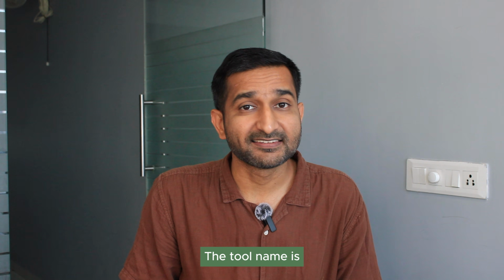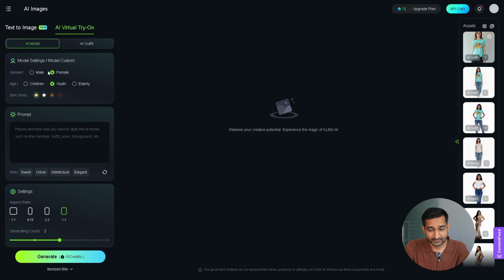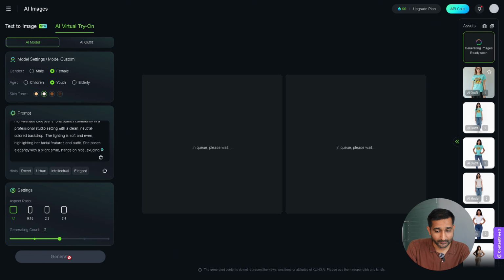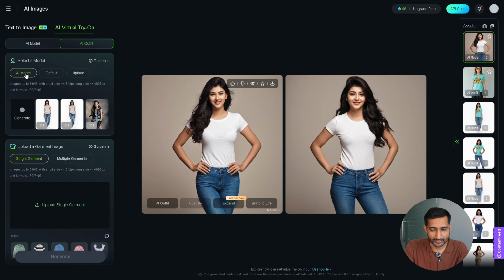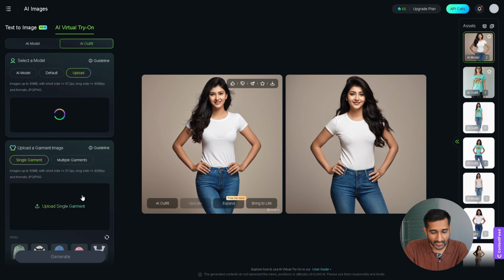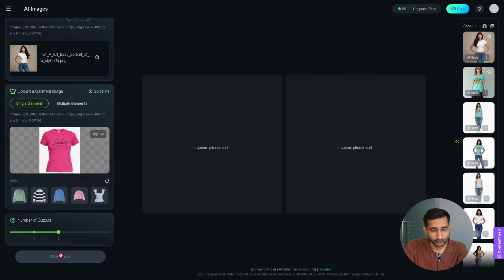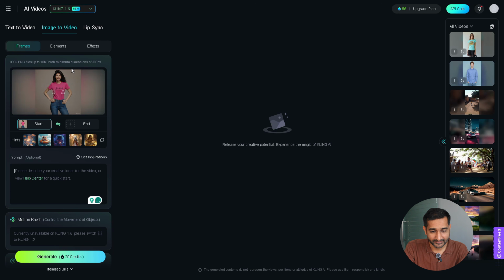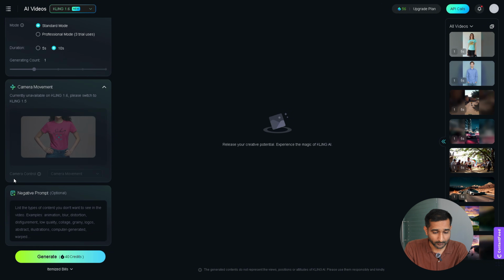Make Your Own AI Fashion Model & Showcase Your Designs!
The future of fashion is here! 🌟 Imagine showcasing your clothing brand on stunning AI-generated models—without the need for expensive photoshoots, models, or editing teams! In this video, I’ll introduce you to Kling AI, a powerful AI-driven tool designed to transform how you present your fashion designs.

📌 Timestamps:

0:00 Outro | Kling AI | AI fashion model | AI Influencer
0:31 How generate clothes model using AI | AI Model generator
1:14 Clothes changer AI | How to change clothes in image | Outfit changer
2:22 how to model walk | Model walk and Talk
3:13 Outro | AI fashion model generator

Model Image generated prompt:- A full-body portrait of a stylish Indian female model with long, wavy black hair, wearing a fitted white t-shirt and high-waisted blue jeans. She stands confidently in a professional studio setting with a clean, neutral-colored backdrop. The lighting is soft and even, highlighting her facial features and outfit. She poses elegantly with a slight smile, hands on hips, exuding confidence and charm.

With AI virtual try-on and outfit changer AI, you can showcase your designs on AI clothing try-on models effortlessly, eliminating the need for real models or photographers. Whether you're in e-commerce, virtual fashion try-on, or trending clothes change photo editing, this tool provides a seamless solution to change dress with AI in just a few clicks.

Using Kling AI motion brush and Kling AI consistent character, you can craft AI fashion influencers and even animate them, bringing your models to life with stunning realism. No need for costly production—free AI e-commerce models and free AI photography make it easy to create high-quality, professional content.

Additionally, Kling AI allows you to generate Kling AI image to video, Kling AI photo to video, and Kling AI video generator outputs to enhance your fashion brand. Whether you need flat clothing image AI, trending cloth change photo editing with AI, or try before buy solutions, Kling AI has you covered!

🚀 Start leveraging AI to elevate your brand today!